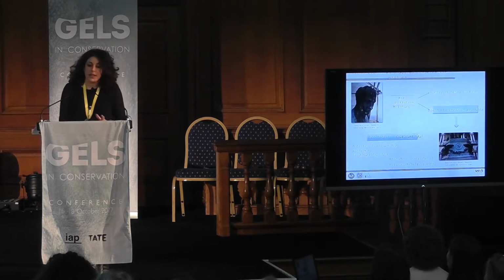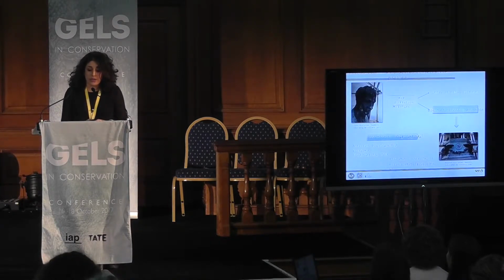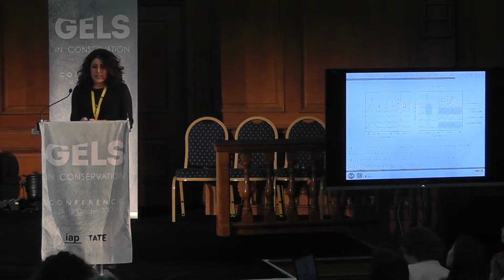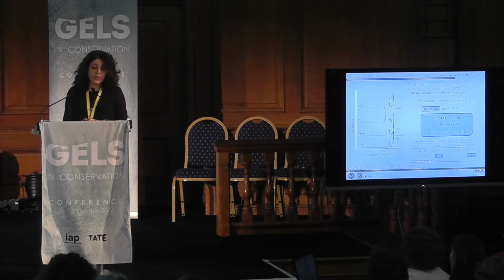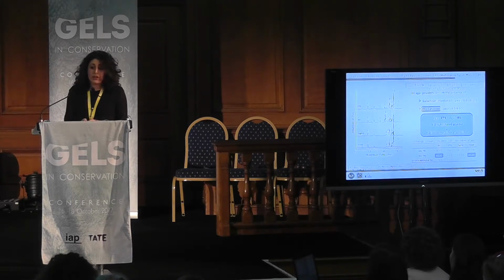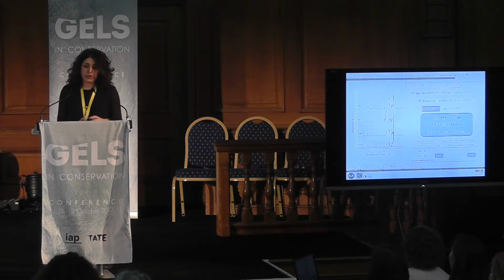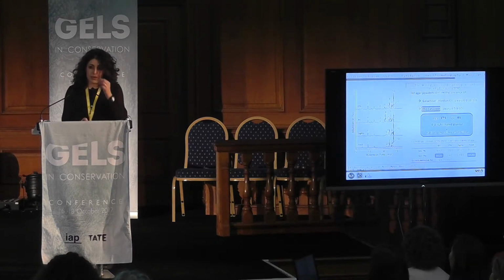Gels in Conservation - Moira Bertasa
Monday 16th October 2018
A Study of Commercial agar gels as cleaning materials